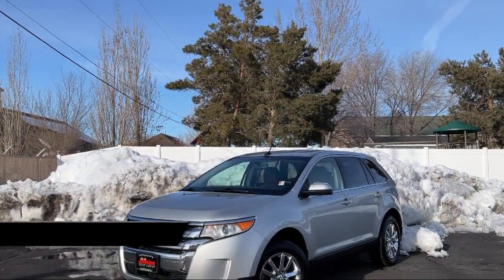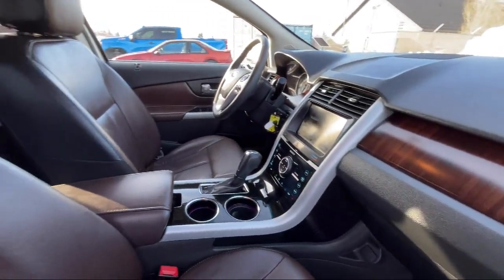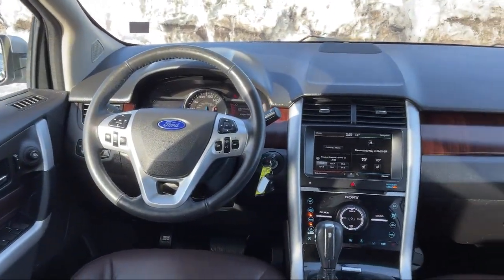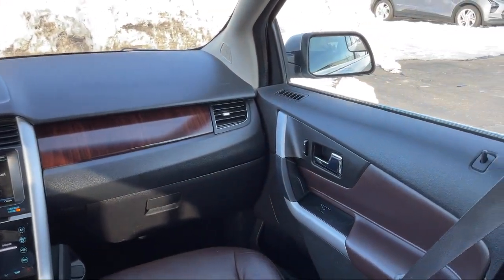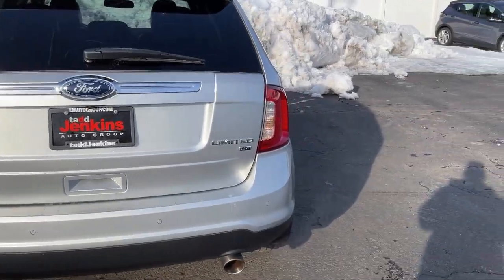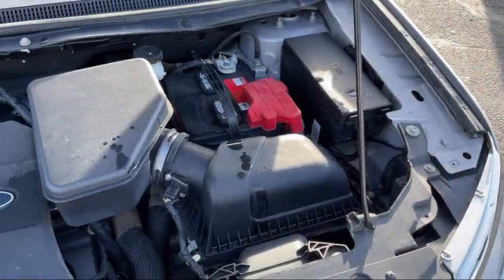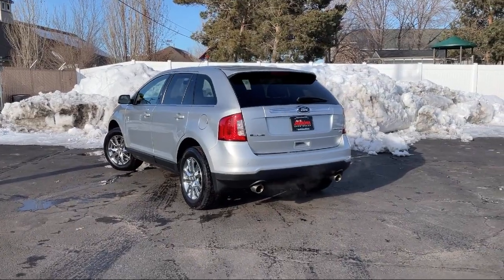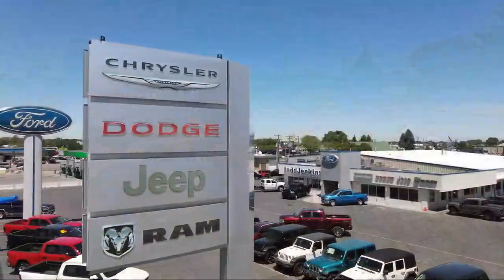2014 Ford Edge Limited Rexburg Idaho Falls Pcatello Rigby Twin Falls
2014 Ford Edge Limited Stock Number: 145929T Vin:2FMDK4KC0EBA95929.